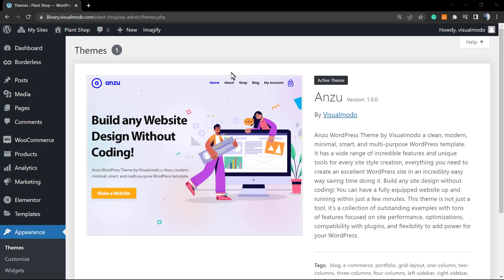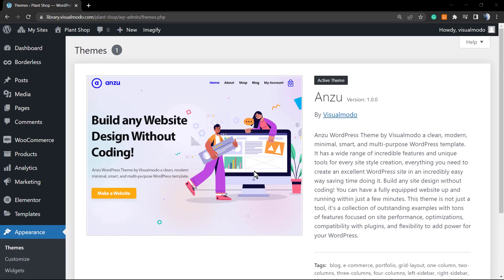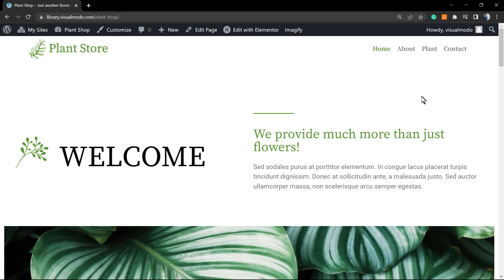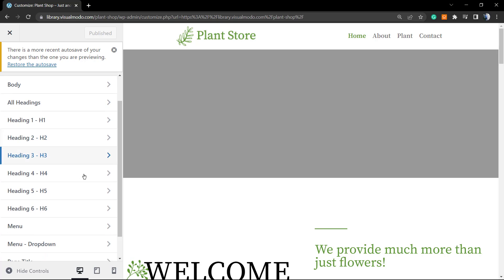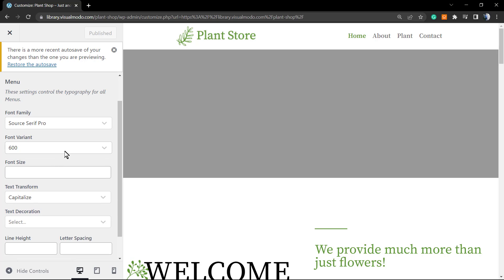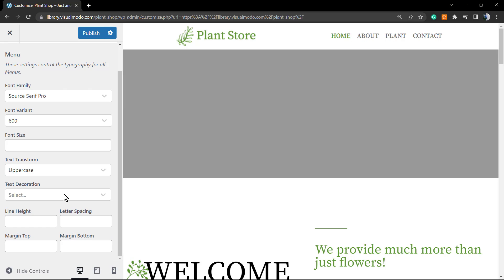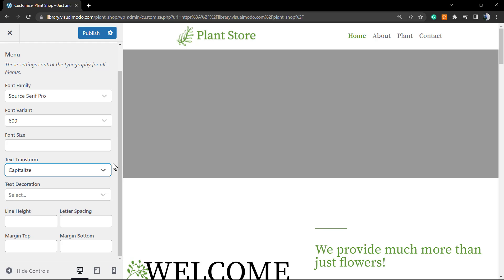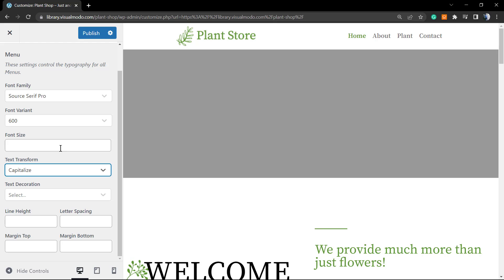How To Text Transform In Anzu WordPress Theme? Letters Capitalize, Uppercase and Lowercase Tutorial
In today's Anzu WordPress theme video tutorial we'll learn a simple, fast and effective method to text transform your texts using Anzu WordPress theme in  simple, fast and effective method

You can control the case of text using CSS properties. CSS text transformations have many tricks to change the way text is displayed.

HTML code without all uppercase or all lowercase title letters. Everything is done with CSS.

Until recently, I hadn't thought of using CSS to manage how capitalization is applied to save me from storing lowercase data. I find it's better to use all lowercase dates because I can convert the fields according to the needs of different applications.

For example, I tend to use my article title as a URL slug. I run the title through a regex to lowercase characters, remove invalid URL characters and replace spaces.

You can convert titles to uppercase, uppercase, and lowercase by using CSS text conversion properties. By combining text transformation properties with pseudo-selectors, you can customize even more to make your pages stand out from the competition.

Lowercase: Changes all letters in the selected text to lowercase. Uppercase: Writes all letters in the selected text in uppercase or uppercase. Capitalize: Capitalize the first letter of each word in the selected text. none: The case of the text is exactly as entered. The text-transform property changes the case of text in an element. In CSS, the text-transform property allows us to transform the text of any HTML object to title, uppercase or lowercase.